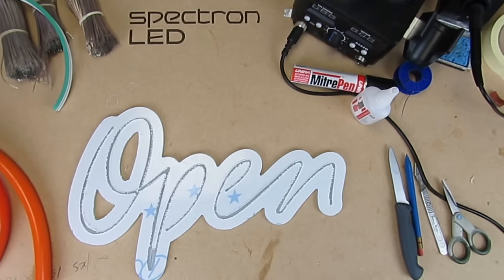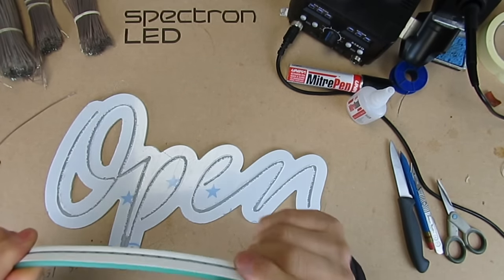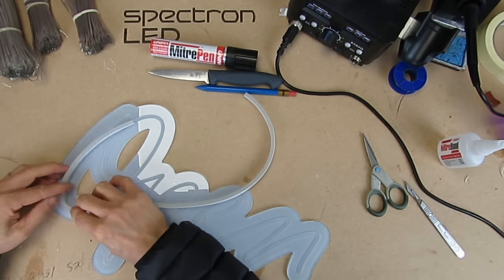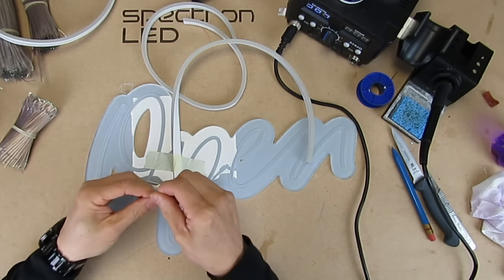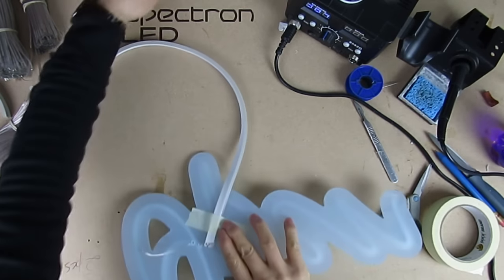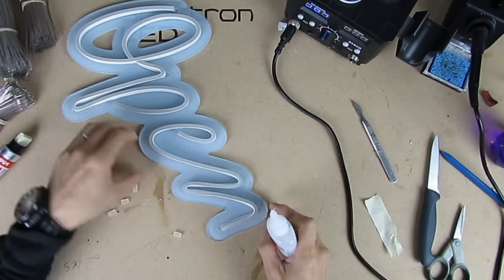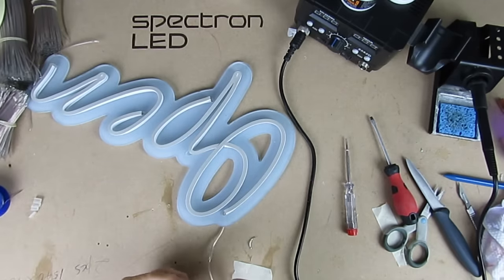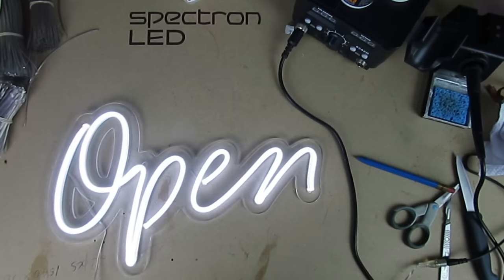How to Make a Neon Sign LED Part 2 (feat. CNC Cut Back Panel)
Here a sign maker with over 30 years of experience in the field and 12 years of experience selling and developing LED products for the signage industry explains how you can create a custom-made LED neon sign using LED Neon Flex.

You'll need the following items:

Acrylic panel (between 5mm and 10mm thick) with your design cut out using a CNC, approximately 3.5mm deep and 6mm wide.

Spectron LED Ltd